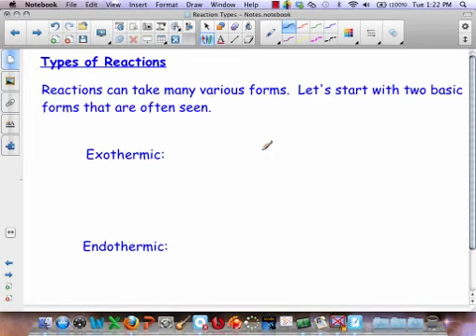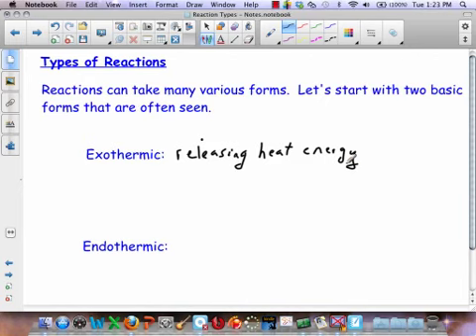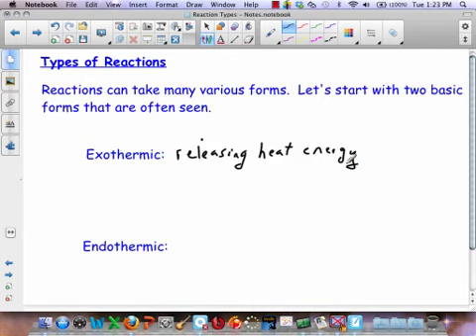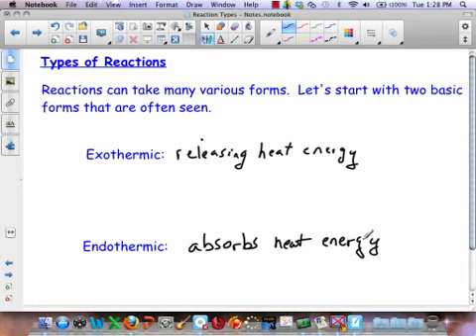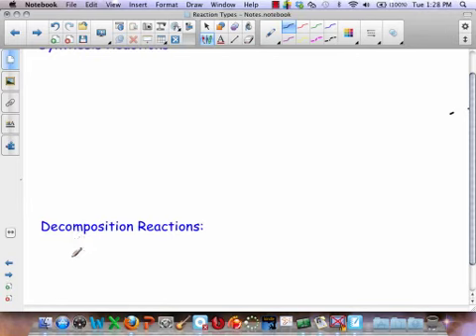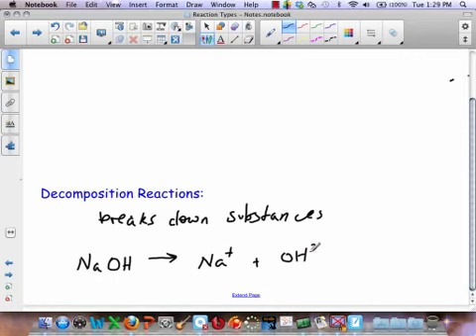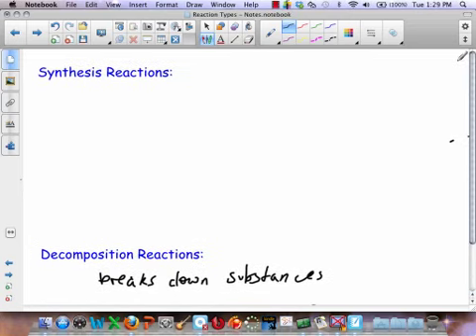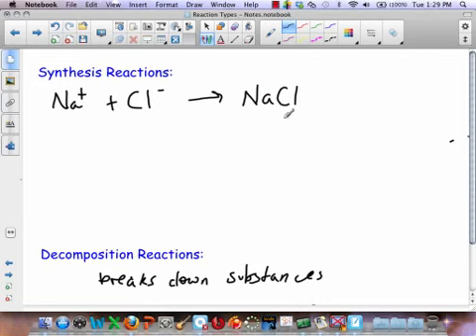Types of Chemical Reactions